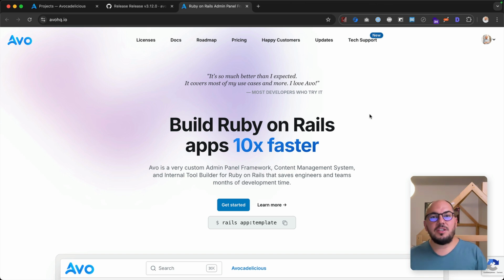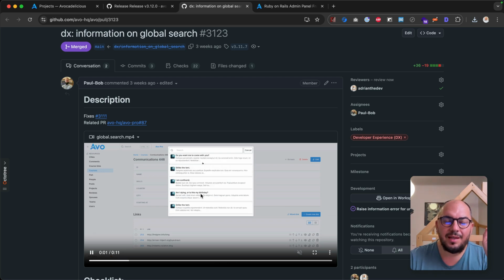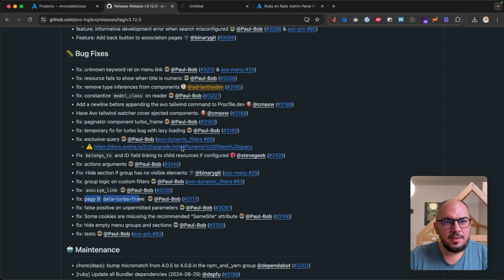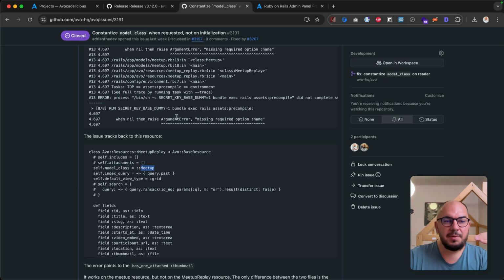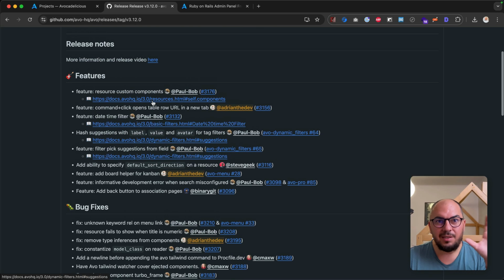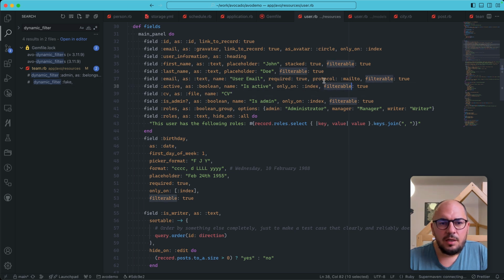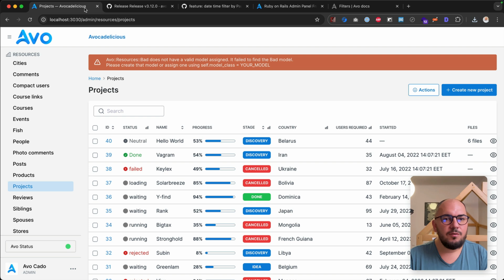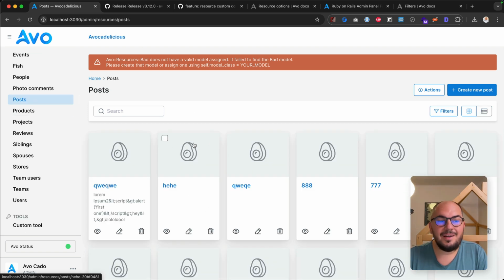Avo 3.12 - DateTime filter, new custom components and many Dynamic Filters improvements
We hafe a couple of neat features we launched today, Dynamic Filters improvements and plenty of bug fixes.

### Big Changes

- command+click opens table row URL in a new tab
- date time filter
- Hash suggestions with `label`, `value` and `avatar` for tag filters
- Add ability to specify `default_sort_direction` on a resource
- informative development error when search misconfigured
- Add back button to association pages
- exclusive query
- disable select all feature when serialization raises error
- logs on unauthorized
- information on global search

### Conference season is starting

You'll find me at Euruko in Saraevo, Rails World in Toronto, and Friendly.rb in Bucharest, Romania. Come say hi and ask for stickers.

### Friendly.rb is nearly sold-out

If you want to come, **now is the time to buy a ticket** as we're very close to selling out. Last year we had quite a few folks who couldn't come, so don't be them.